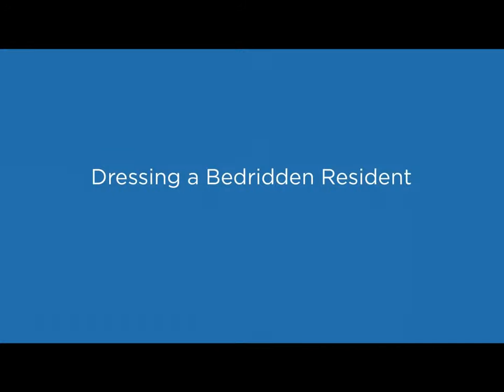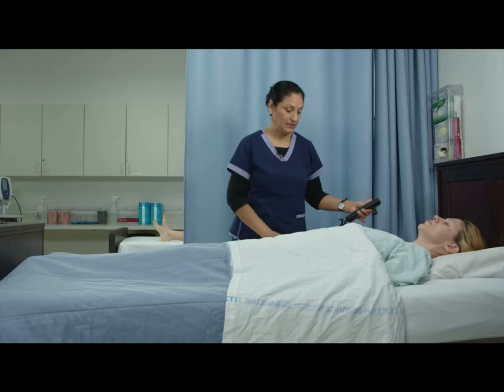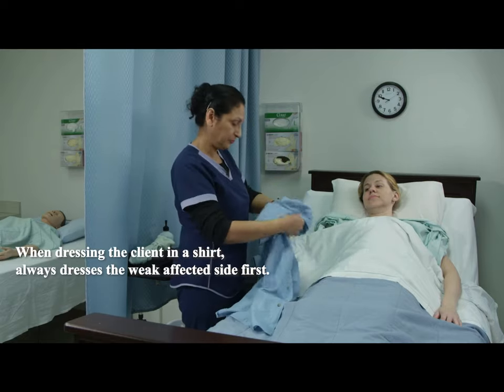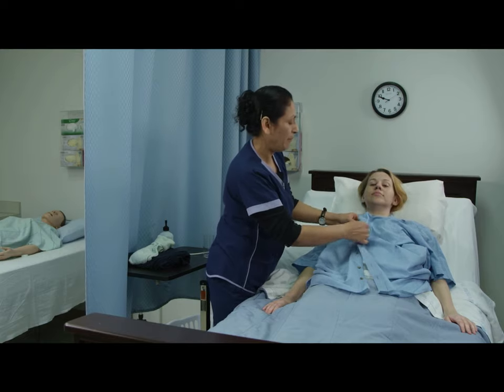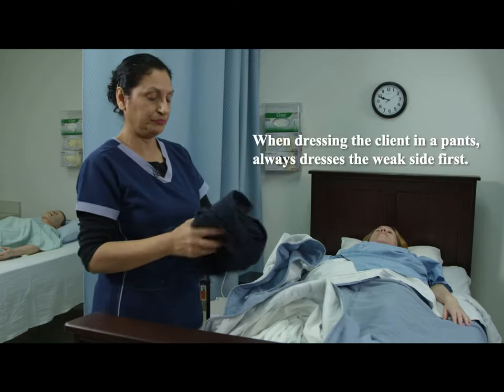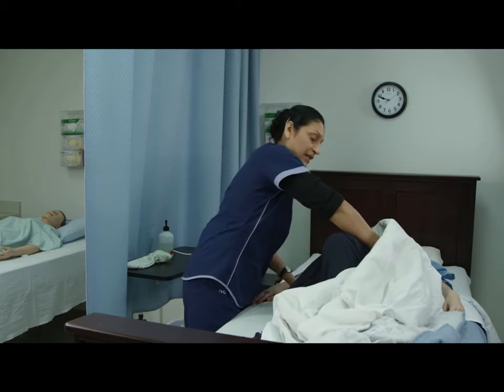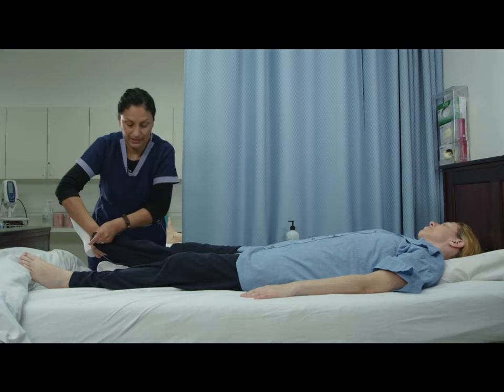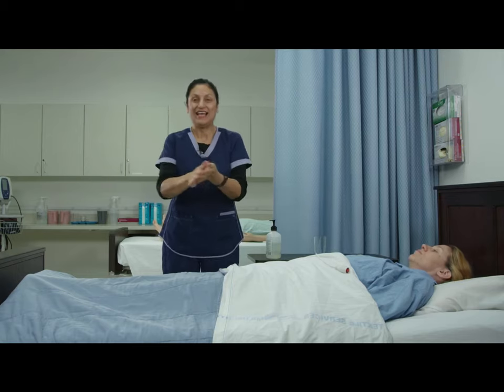Dressing a bedridden resident